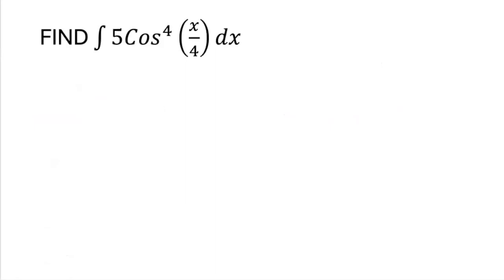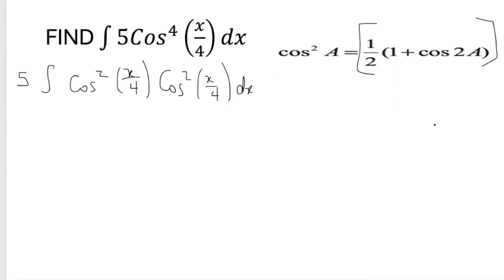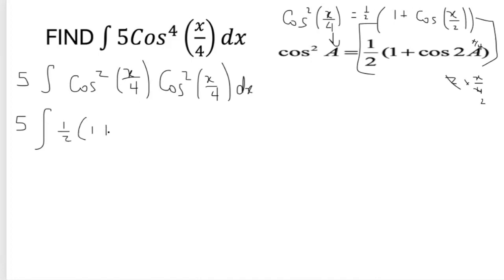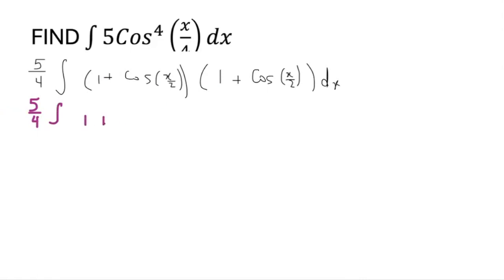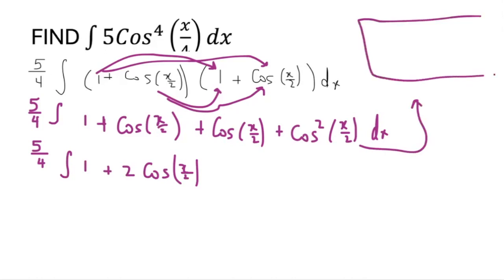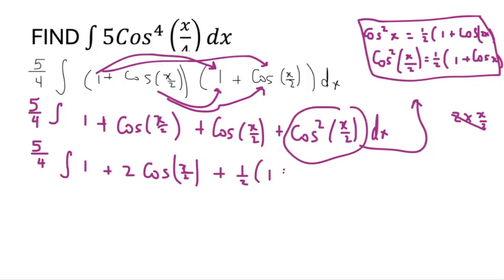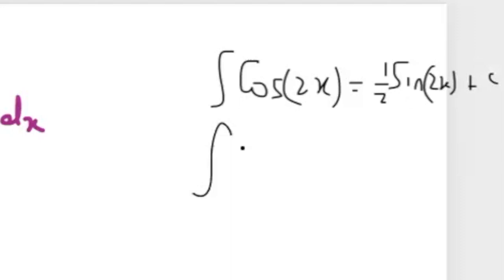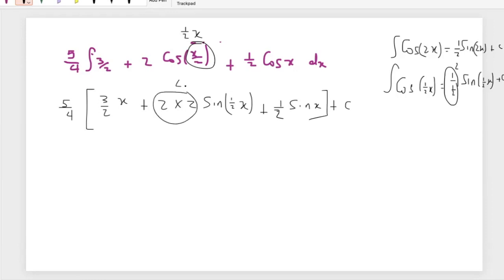Integrating Even Power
This video is about integrating a cosine function with the power "4".